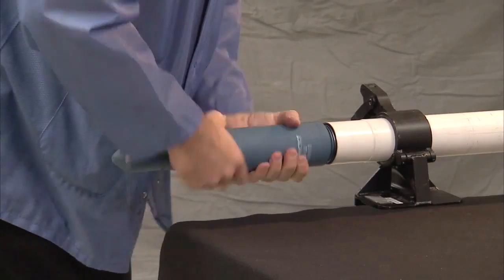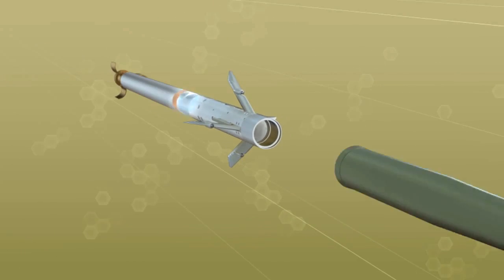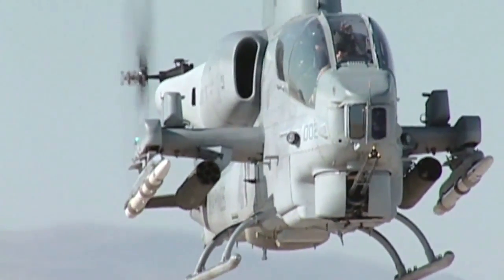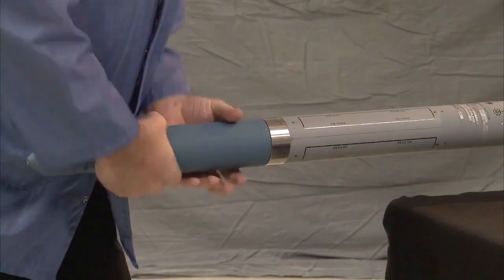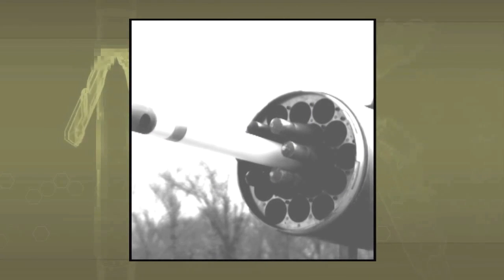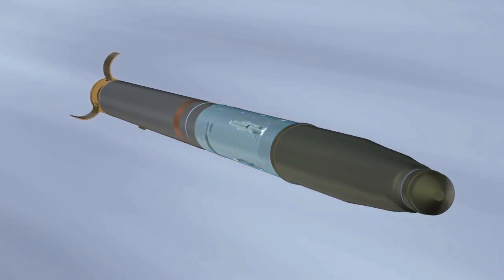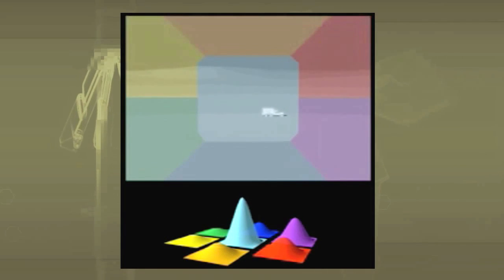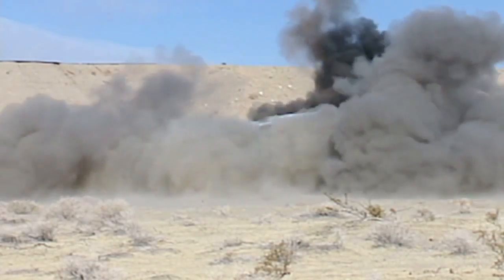BAEシステムズ APKWS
APKWS （Advanced Precision Kill Weapon System ）

航空自衛隊や陸上自衛隊も使っている、2.75インチ･ロケット弾（ハイドラ70）の 弾頭部とロケットモーター部の間に 誘導部を付け足す事が出来れば 安価な空対地ミサイルに変身！